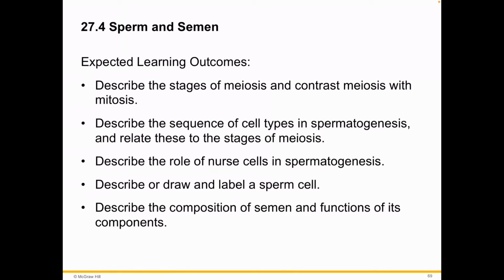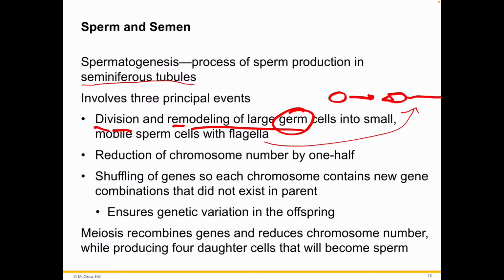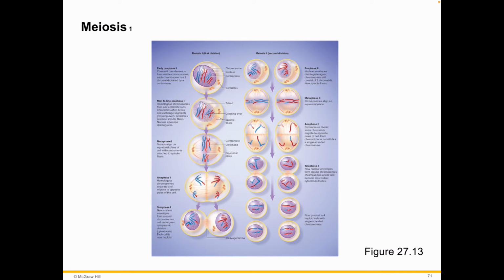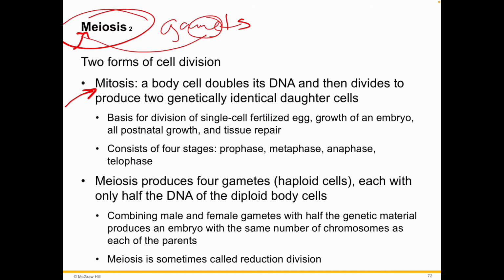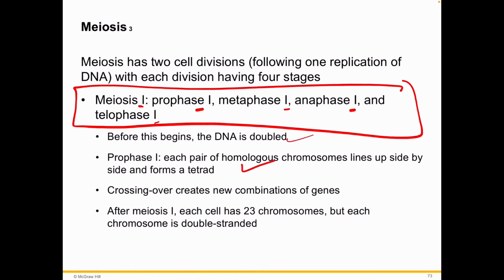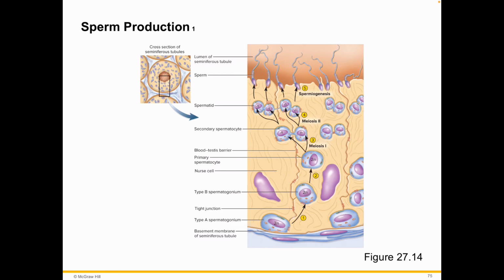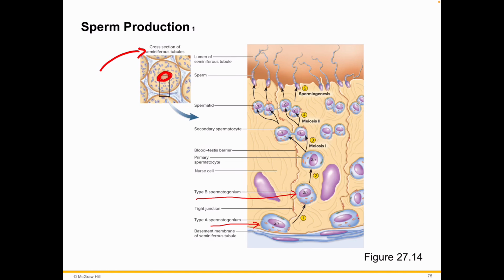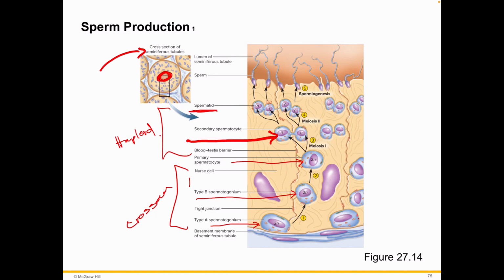APII The Reproductive System Part 9 sperm and semen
McGraw Hill The Reproductive Systems Ch 27 and 27 2021 - online class lecture